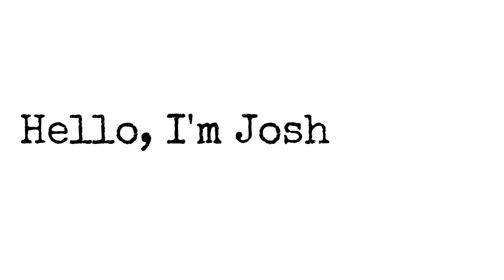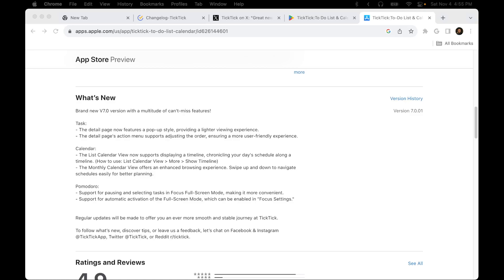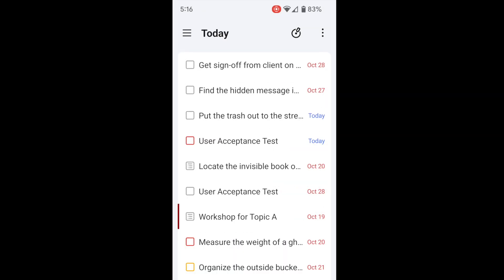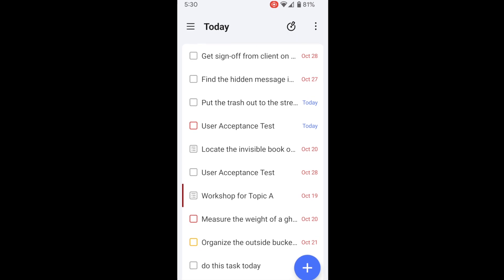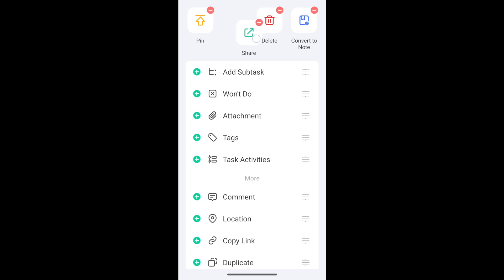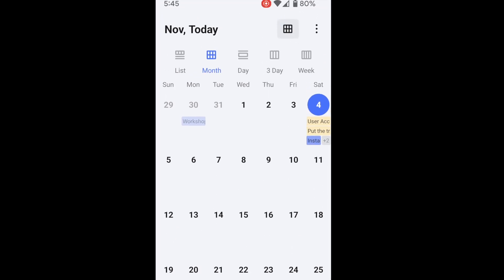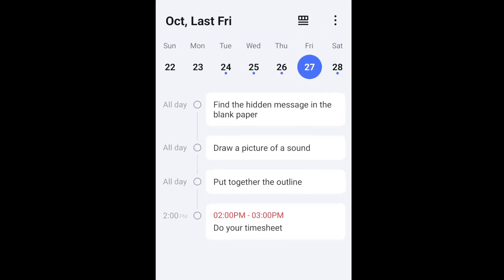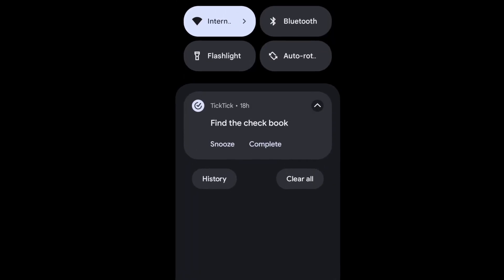What's new in TickTick Mobile App Version 7.0?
TickTick has finally released the new mobile app version 7.0.  In this video we discuss what's new in this version.